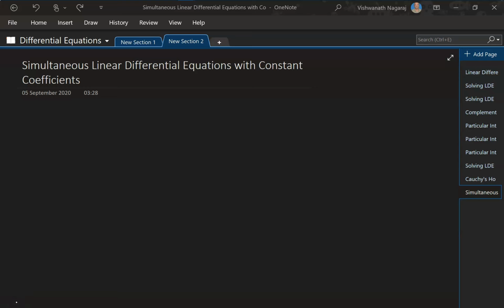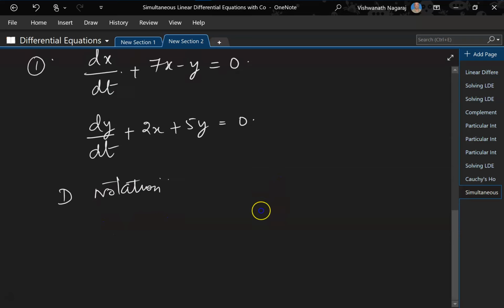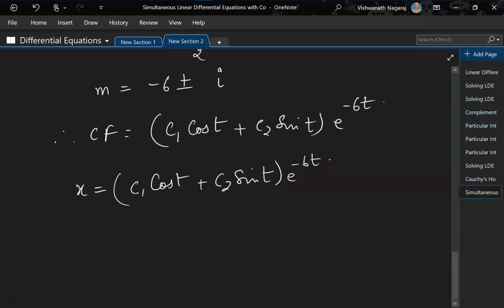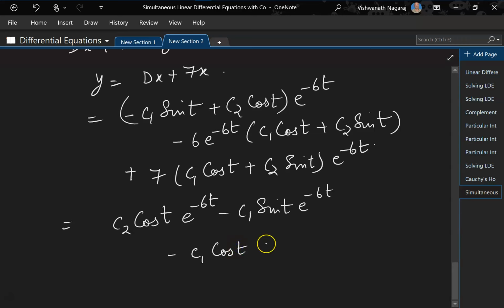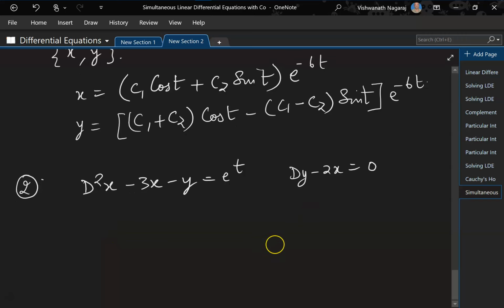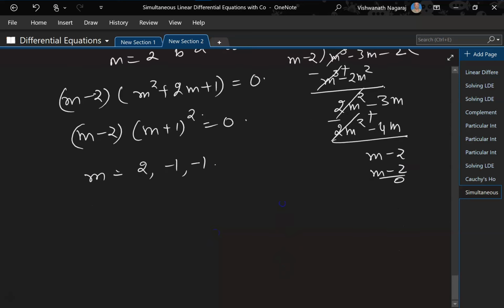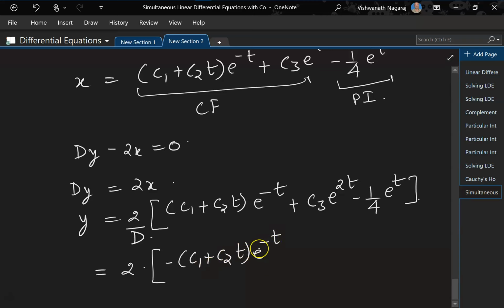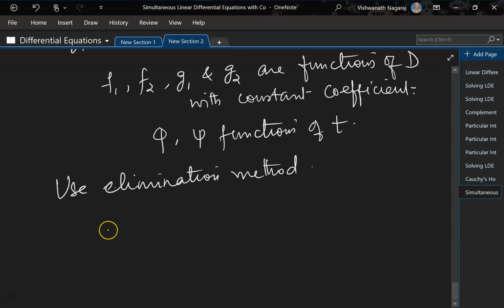028 Simultaneous Linear Differential Equations with Constant Coefficients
Solve the simultaneous linear differential equations with constant coefficients given two LDEs.